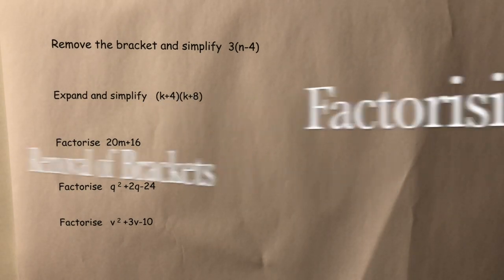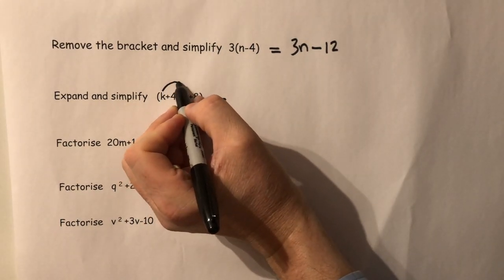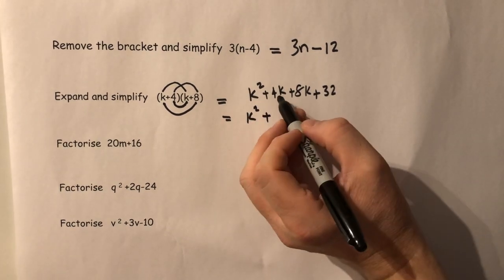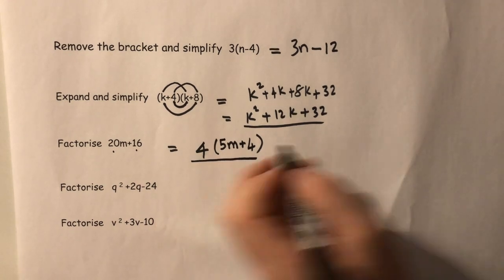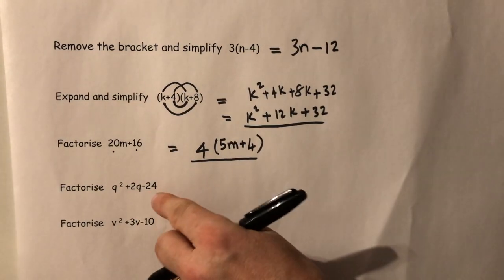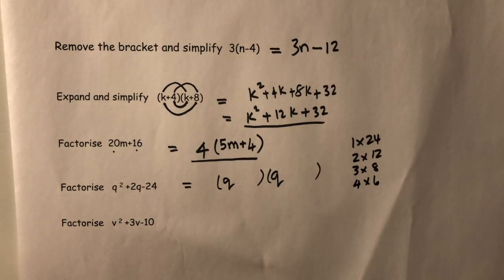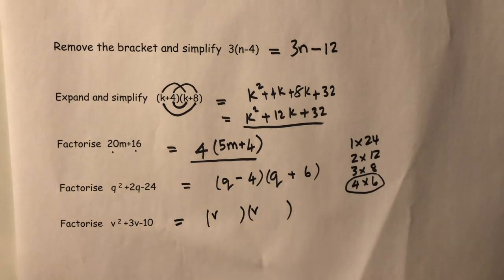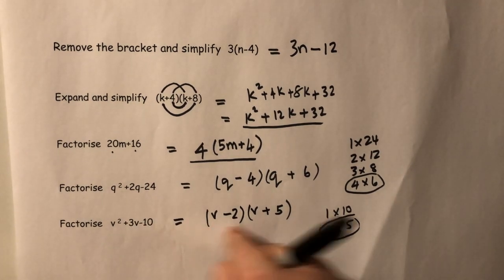Factorising and removal of brackets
This video is about Factorising and removal of brackets